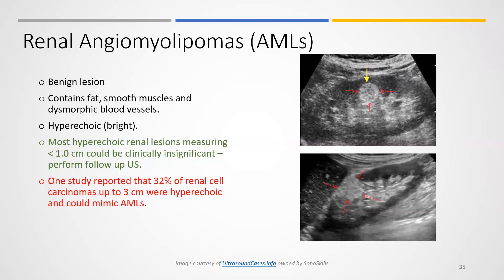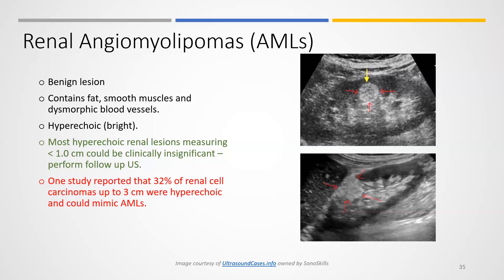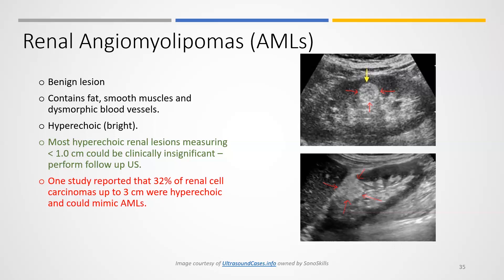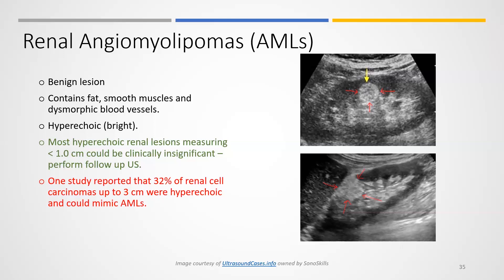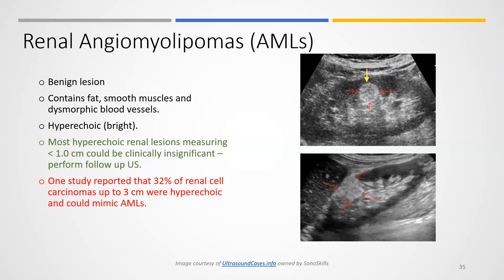Renal Angiomyolipoma (AMLs)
Check out this two-minute video tip from the POCUS webinar 'Introduction to Renal POCUS.'